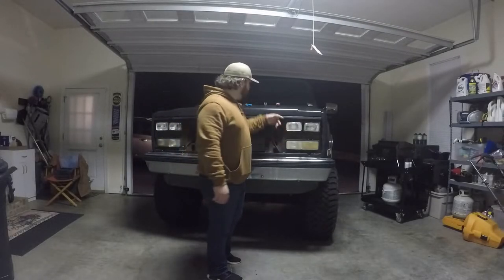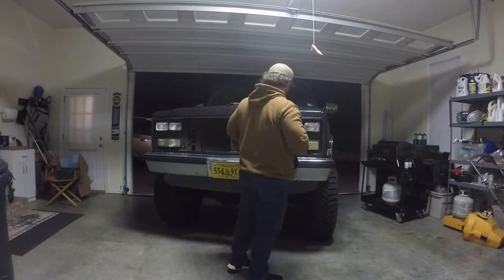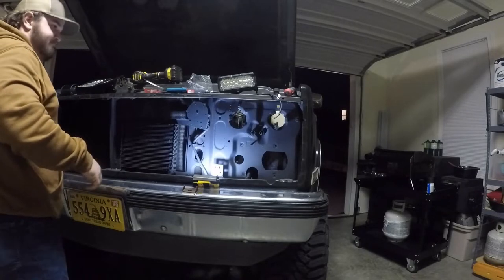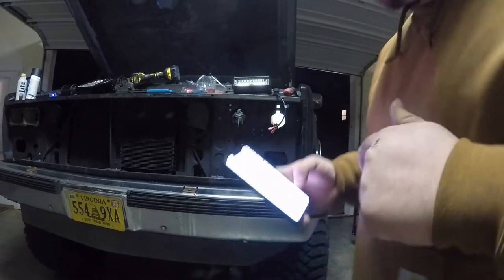First Mods To My K5 Blazer!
Links to the lighting: